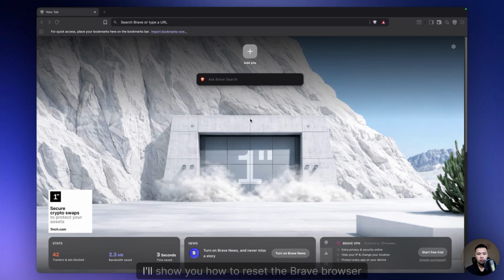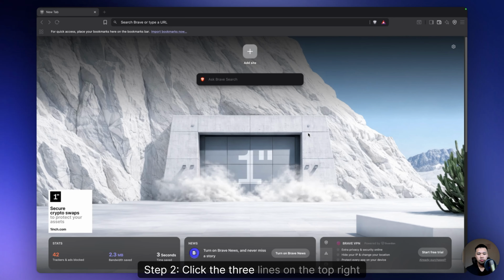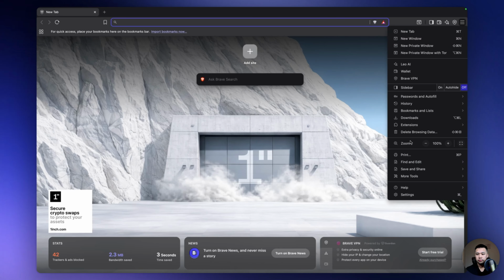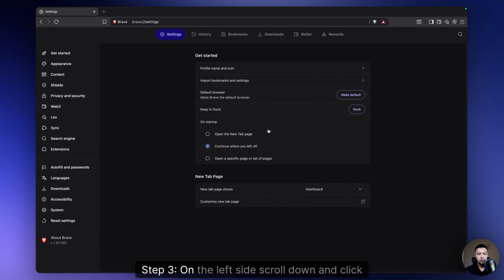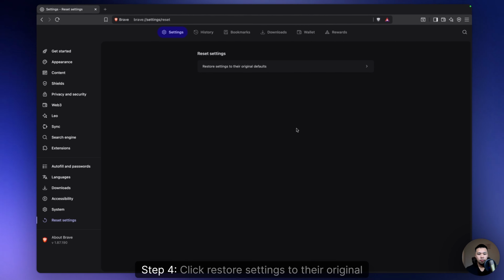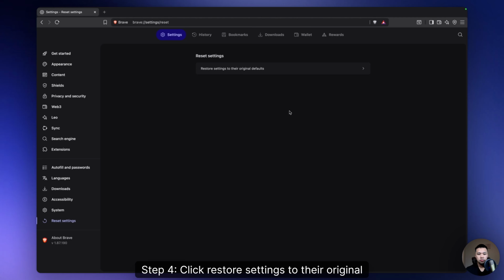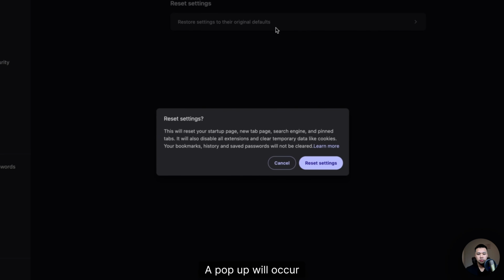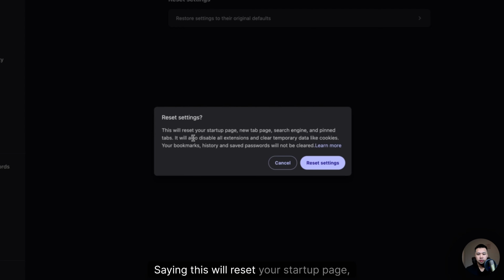How to Reset Brave Browser Settings to Default (Step by Step)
Want to fix issues or start fresh with your browser? In this quick tutorial, I’ll show you how to reset Brave Browser settings to default. Resetting Brave can help remove unwanted changes, fix performance problems, and restore original browser settings.

In this video, you’ll learn:

Where the reset settings option is in Brave
How to restore Brave to default settings